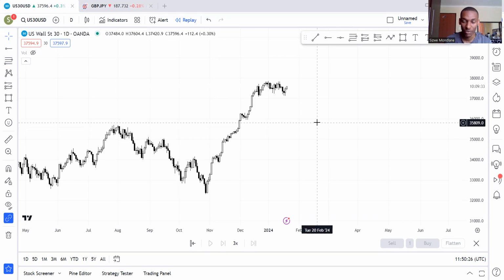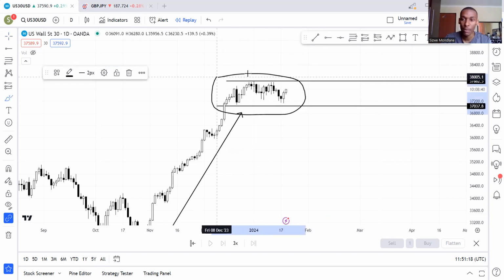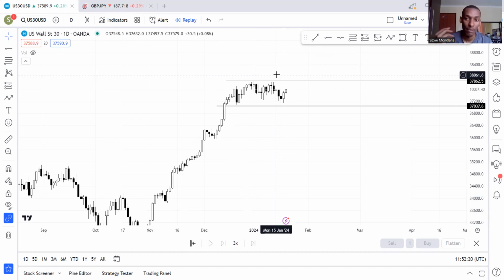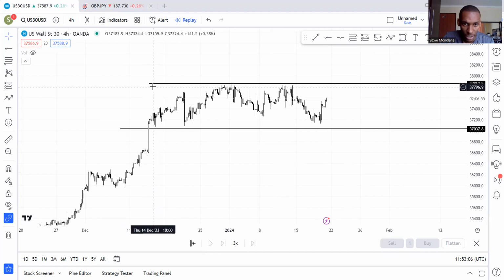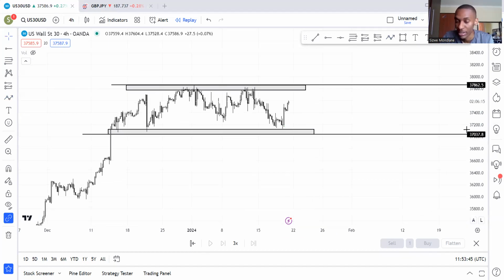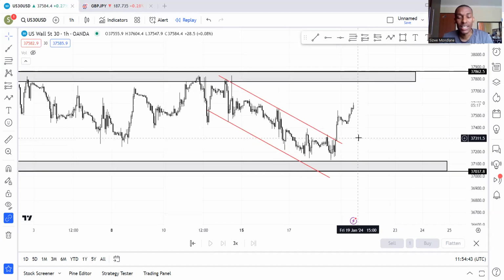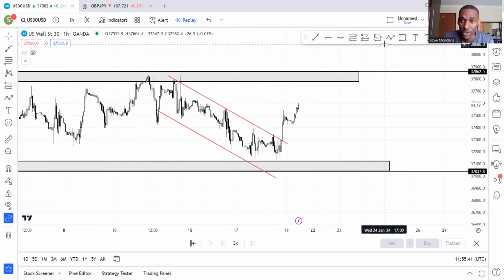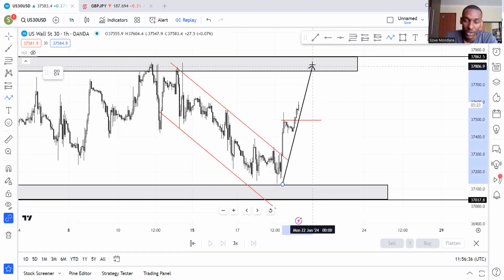How to move from Beginner to advanced Trader | Technical Analysis